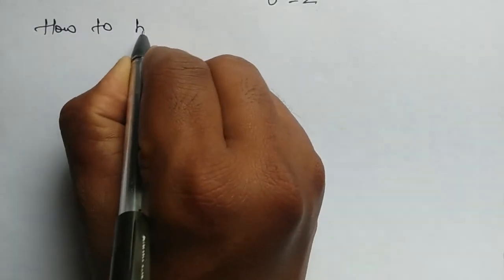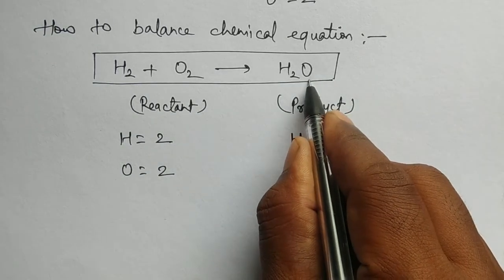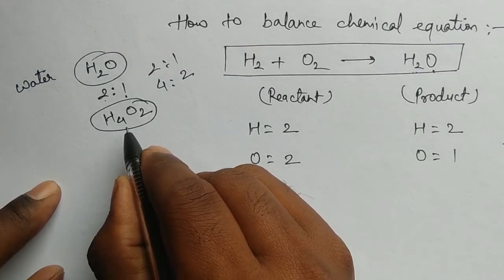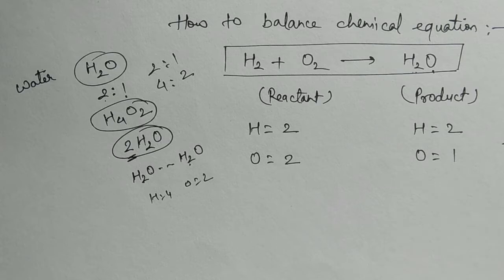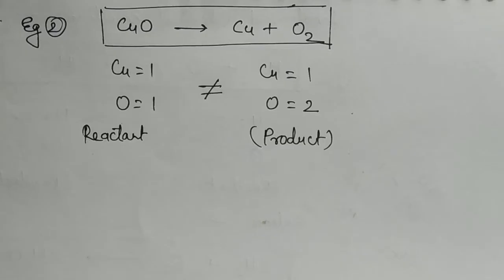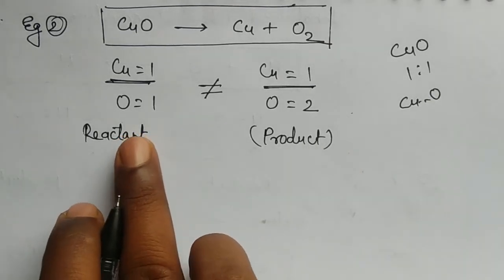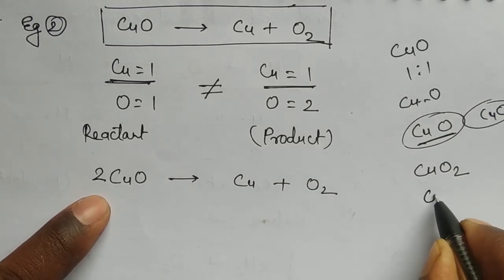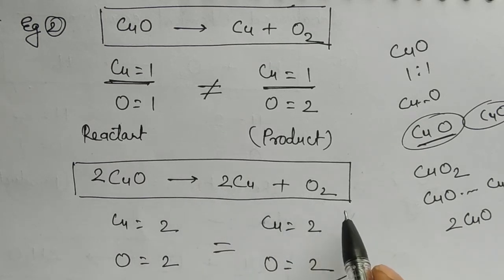How to balance chemical equation | balanced & unbalanced chemical equation | PB Learning Hub